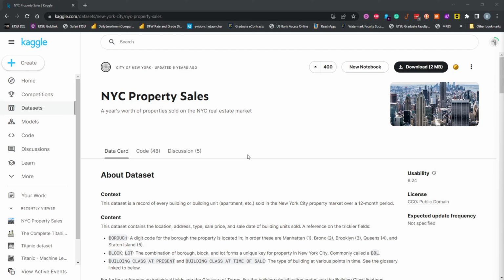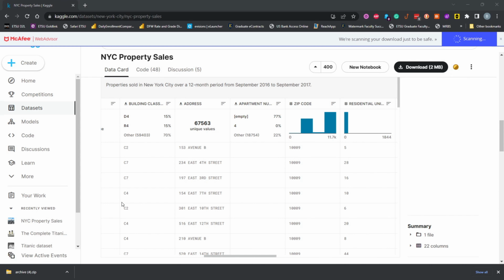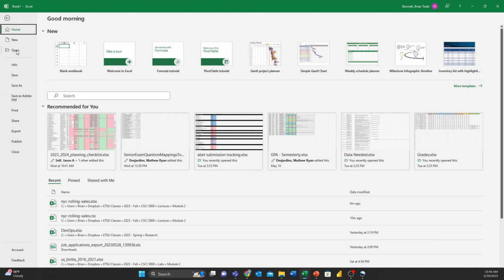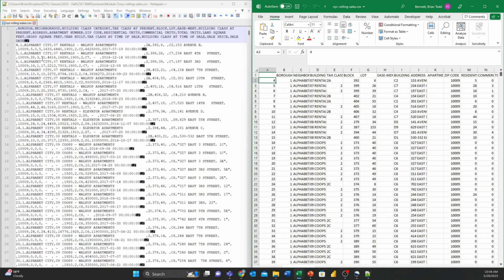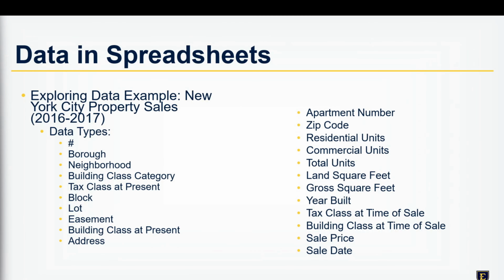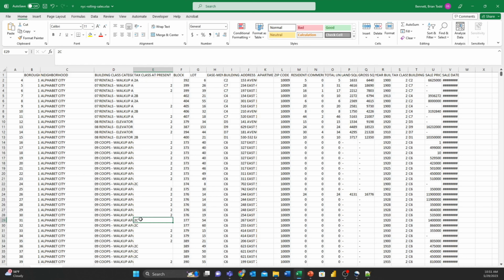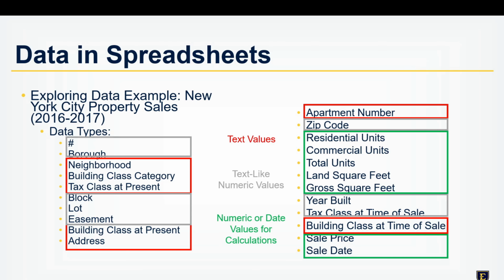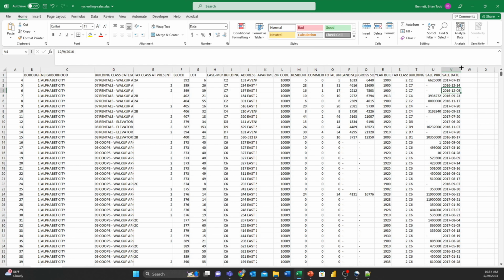2-1-c. Data Import Example